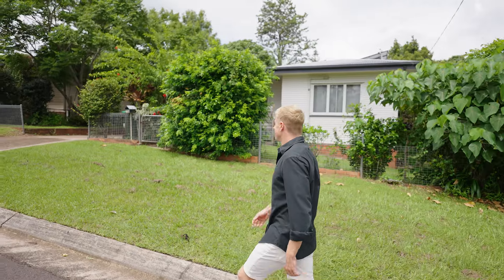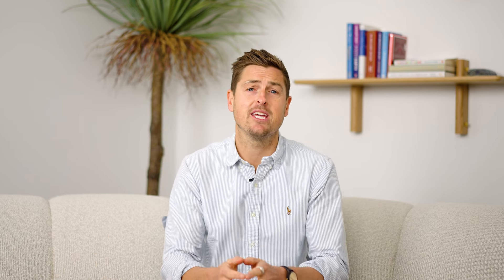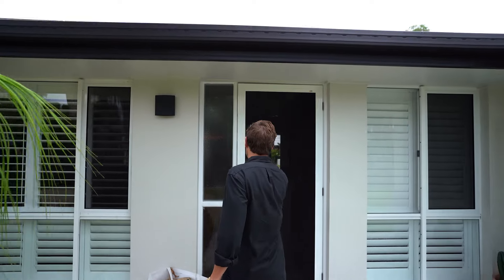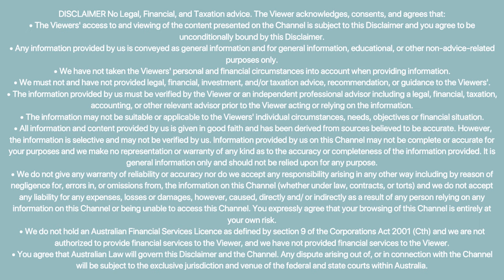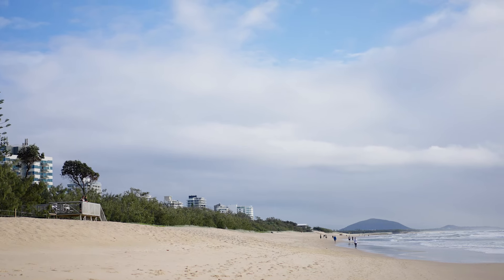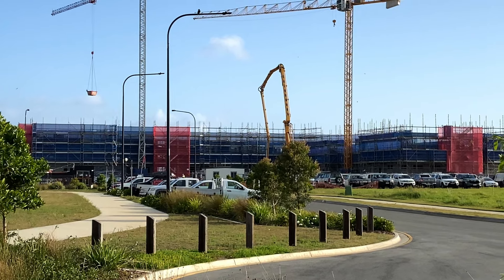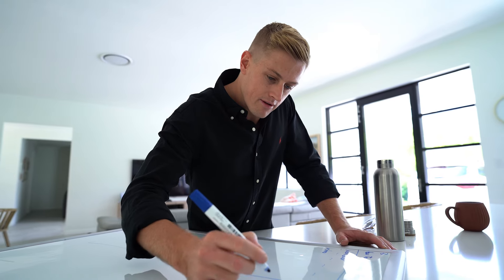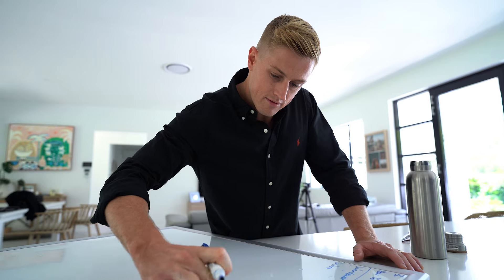How To Buy Your 1st Investment Property In Less Than 10mins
I still remember the first investment property I ever bought. I was 24.

I spent 6 months learning everything I could about the market. I spent another 3 months obsessing about which property to buy. And after 9 months I finally got the courage to buy and I made every mistake in the book.

I bought a small unit, in a massive complex, on a main road, with a really bad strata manager.

 This is why in today's video Simon and I wanted to share some of the lessons that we have learnt so you can learn from our mistakes and hopefully make your 1st investment property a great one.

Looking to buy an investment property in the next 12 months?

What can you expect from your free strategy session? In your strategy session, we will discuss:

1. Where you are right now
2. Where do you want to be longer-term
3. What’s been holding you back from achieving your property investment goals until now
4. Your next action steps

You’ll walk away from the call with a clear plan in place and the confidence you need to invest in your next property.

For those who don't know me, I'm Ben and I'm the founder of Pumped On Property.

Since 2015 we’ve helped thousands of investors buy more than $400,000,000 worth of investment property.

No Legal, Financial, and Taxation advice.

The Viewer acknowledges, consents, and agrees that:

• The Viewers' access to and viewing of the content presented on the Channel is subject to this Disclaimer and you agree to be unconditionally bound by this Disclaimer.

• Any information provided by us is conveyed as general information and for general information, educational, or other non-advice-related purposes only.

• We have not taken the Viewers' personal and financial circumstances into account when providing information.

• We must not and have not provided legal, financial, investment, and/or taxation advice, recommendation, or guidance to the Viewers'.

• The information provided by us must be verified by the Viewer or an independent professional advisor including a legal, financial, taxation, accounting, or other relevant advisor prior to the Viewer acting or relying on the information.

• The information may not be suitable or applicable to the Viewers' individual circumstances, needs, objectives or financial situation.

• All information and content provided by us is given in good faith and has been derived from sources believed to be accurate. However, the information is selective and may not be verified by us. Information provided by us on this Channel may not be complete or accurate for your purposes and we make no representation or warranty of any kind as to the accuracy or completeness of the information provided. It is general information only and should not be relied upon for any purpose.

• We do not give any warranty of reliability or accuracy nor do we accept any responsibility arising in any other way including by reason of negligence for, errors in, or omissions from, the information on this Channel (whether under law, contracts, or torts) and we do not accept any liability for any expenses, losses or damages, however, caused, directly and/ or indirectly as a result of any person relying on any information on this Channel or being unable to access this Channel. You expressly agree that your browsing of this Channel is entirely at your own risk.

• We do not hold an Australian Financial Services Licence as defined by section 9 of the Corporations Act 2001 (Cth) and we are not authorized to provide financial services to the Viewer, and we have not provided financial services to the Viewer.

• You agree that Australian Law will govern this Disclaimer and the Channel. Any dispute arising out of, or in connection with the Channel will be subject to the exclusive jurisdiction and venue of the federal and state courts within Australia.